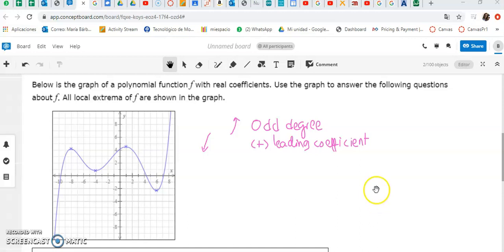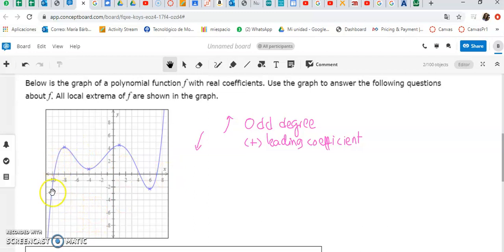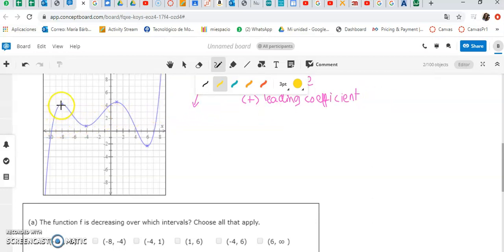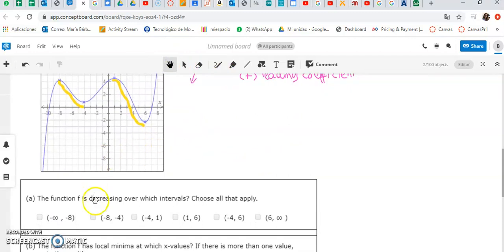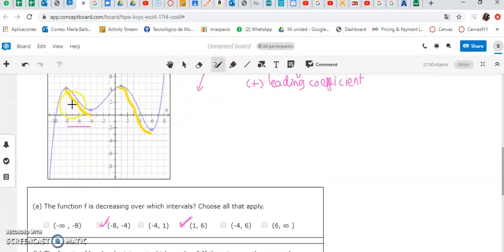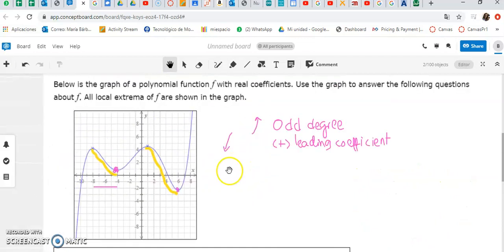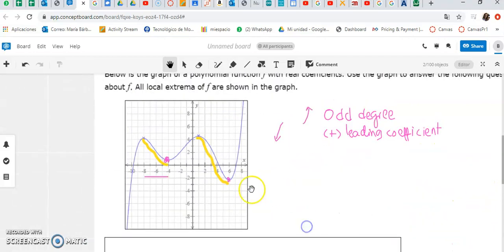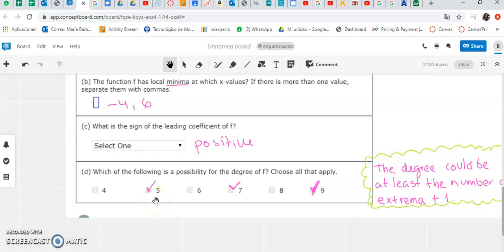16 Inferring properties polynomial